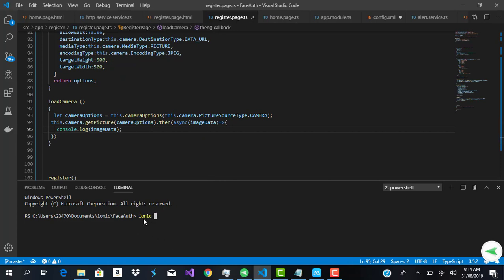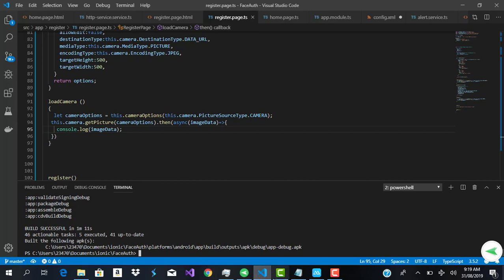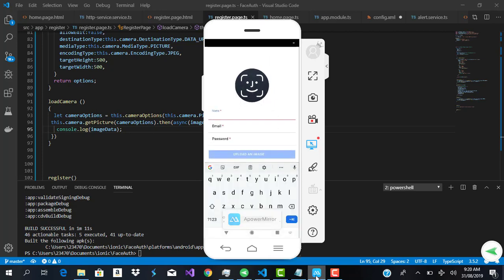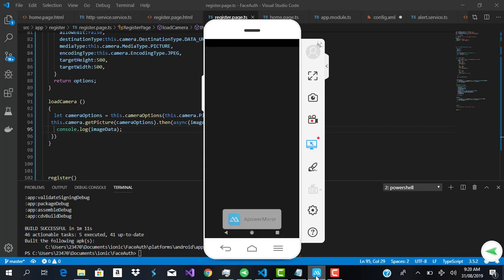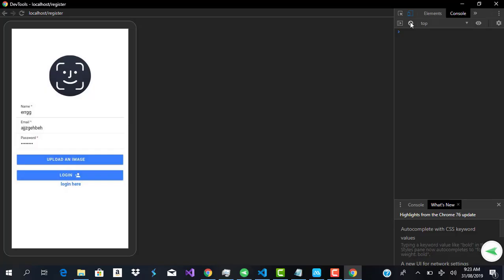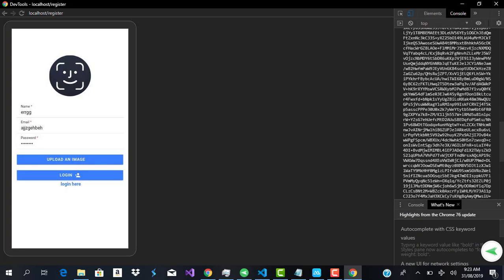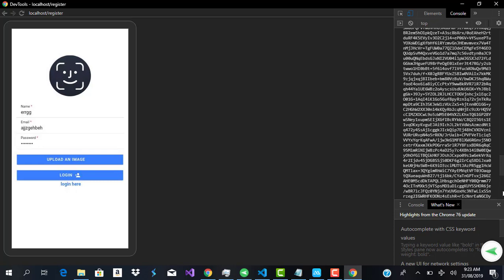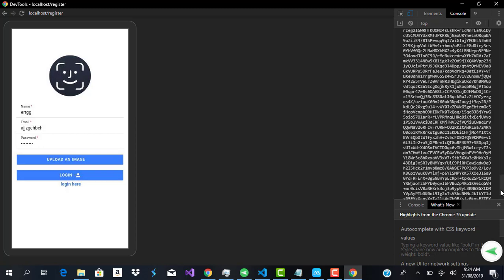ionic 4 facial recognition auth with laravel 5.8-(9)-testing our camera functionality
testing our cordova camera and photolibrary functionality..